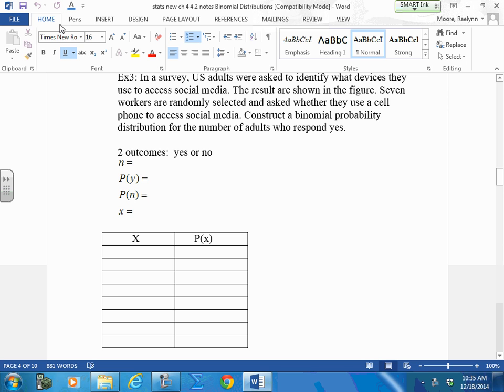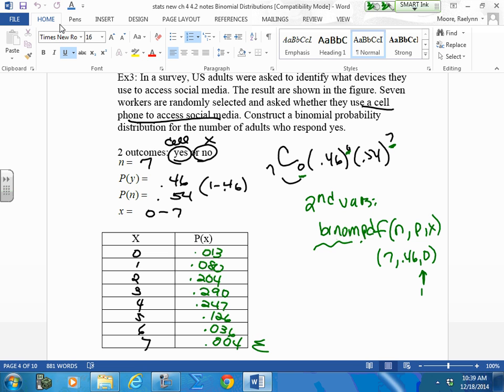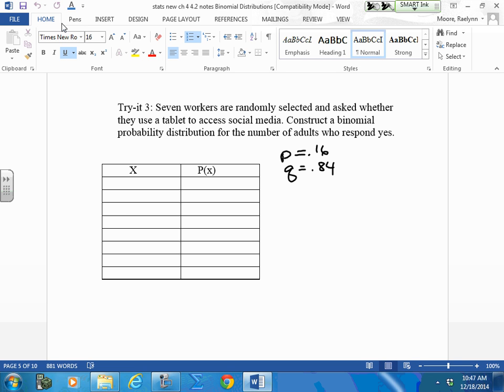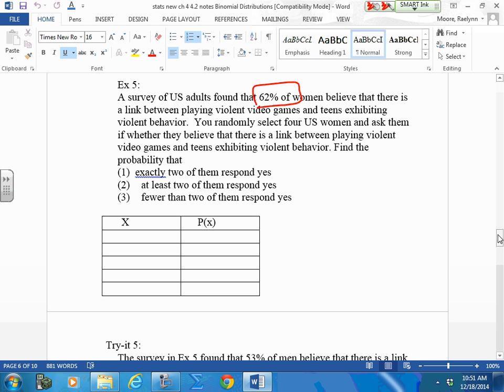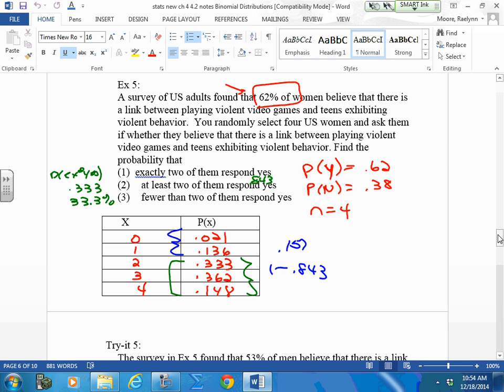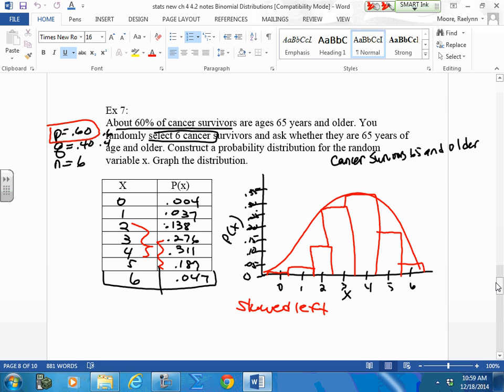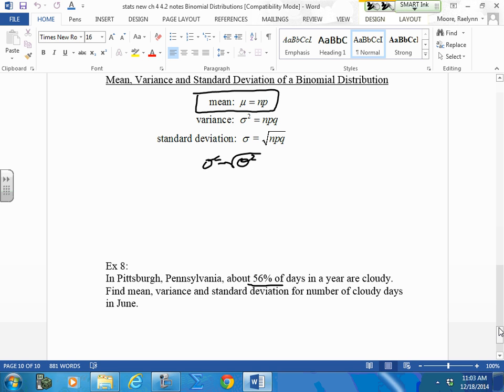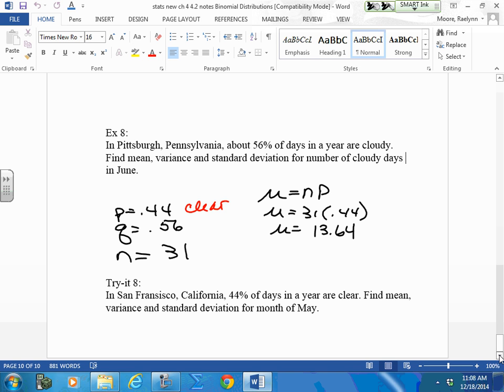December18 stats2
stats dec 18